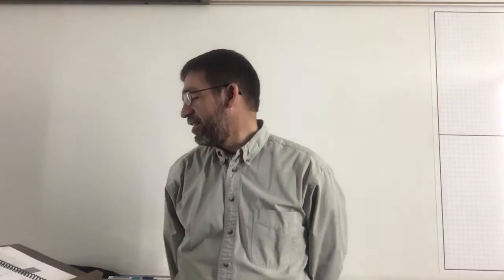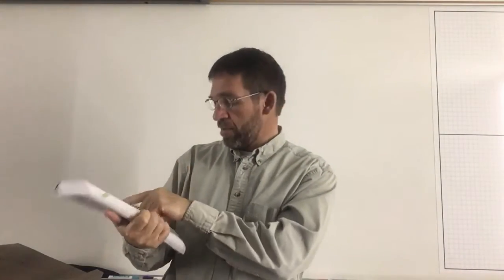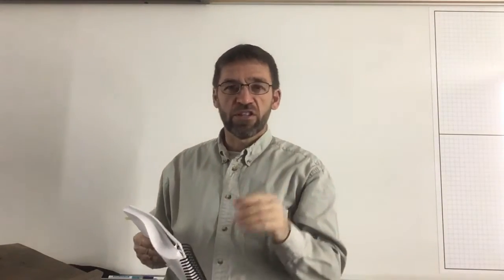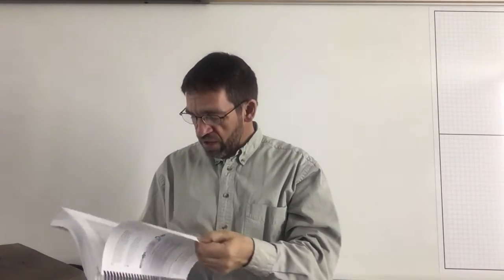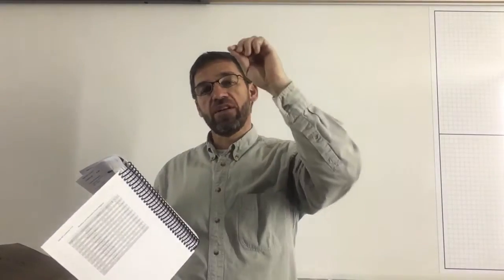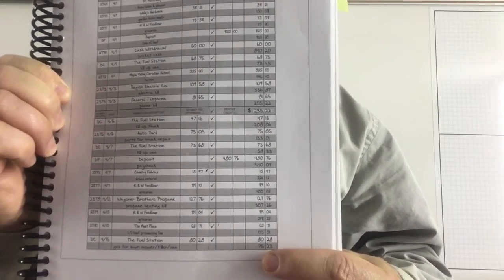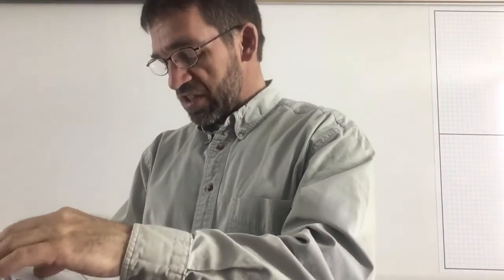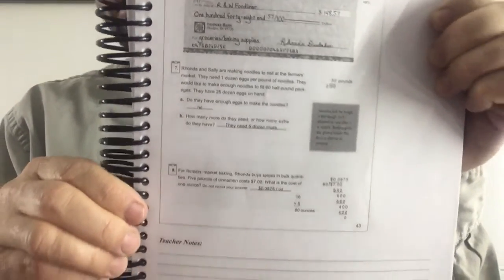Math 8th 4-29-20